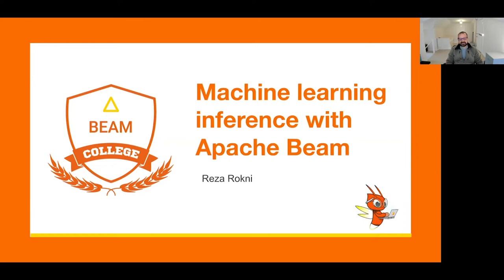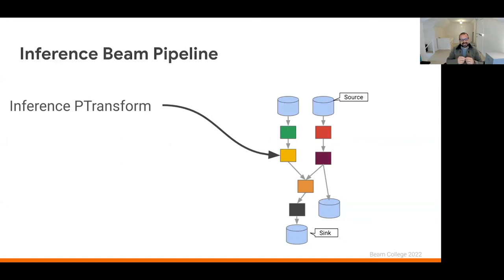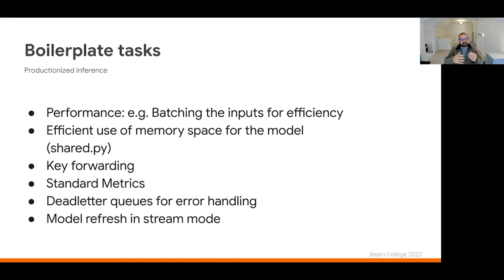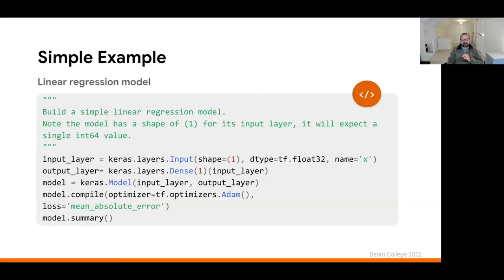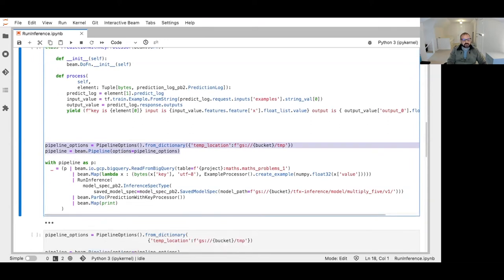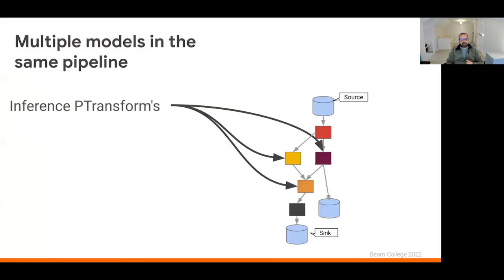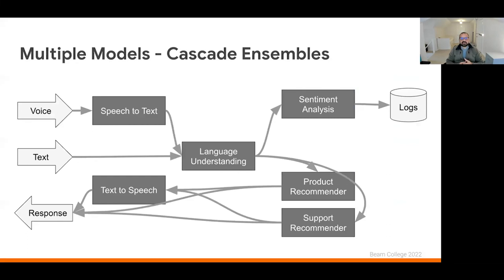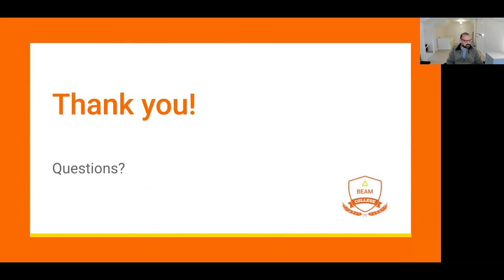Machine learning inference with Apache Beam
Presented by Reza Rokni at Beam College 2022.
In this talk we will walk through the various considerations needed in using trained ML models and using them for inference within an Apache Beam Pipeline. We will show how using the DAG we can easily build very complex multi stage inference pipelines.